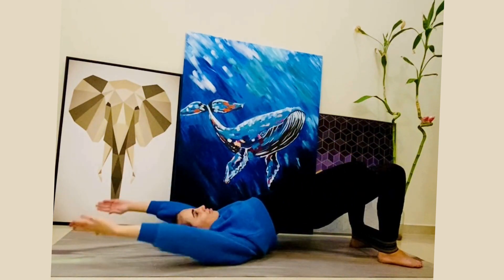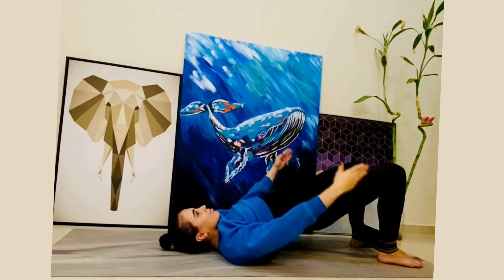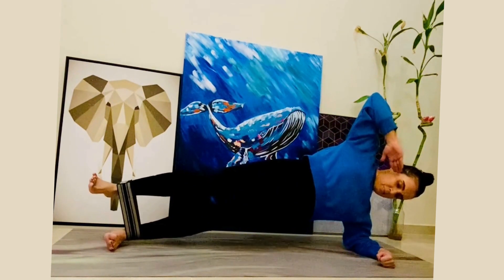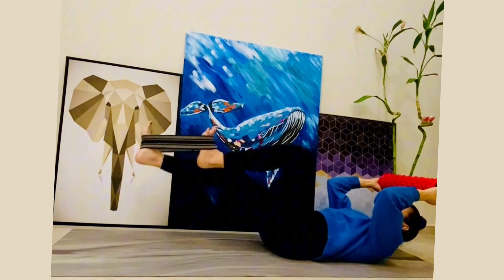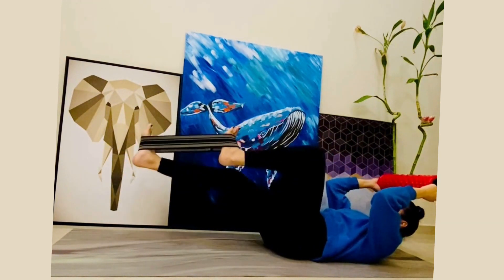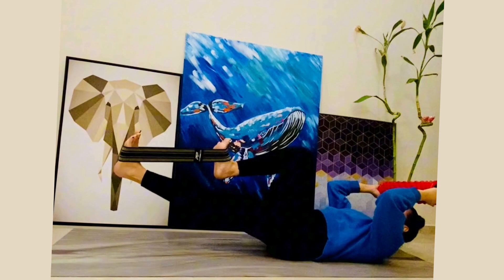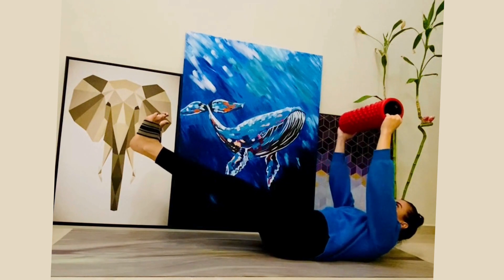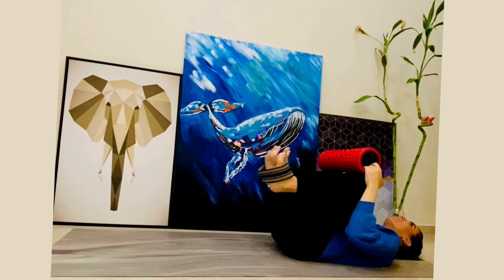6-Minute Belly Fat Burner At-Home Core Workout: Sculpt and Strengthen Your Abs Anywhere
🔥 Ready to sculpt your abs and burn that stubborn belly fat? Join us for this intense yet efficient 6-minute at-home fitness workout that will leave you feeling the burn and on your way to a toned midsection! No need for equipment – just your commitment and a desire for results.

💦 This rapid-fire workout is designed to target your core muscles, helping you build strength, endurance, and definition right from the comfort of your home. Say goodbye to excuses and hello to a healthier, fitter you!

🏋️‍♀️ Quick and impactful, this routine is perfect for anyone with a busy schedule, proving that a little time can go a long way towards achieving your fitness goals. Get ready for a combination of cardio and core exercises that will engage your entire midsection and leave you feeling invigorated.

⏰ No more lengthy workouts! This 6-minute routine is ideal for those looking to squeeze in a quick, effective session that guarantees results. Remember, consistency is key, and this workout is designed to be repeated as part of your regular fitness routine.

🌟 Whether you're a fitness enthusiast or a beginner, this at-home workout is customizable to your fitness level. Let's burn belly fat, tone those abs, and work towards a stronger, healthier you!

DON'T FORGET to get your free "Easily Lose 7 KGs in 7 DAYS" e-book